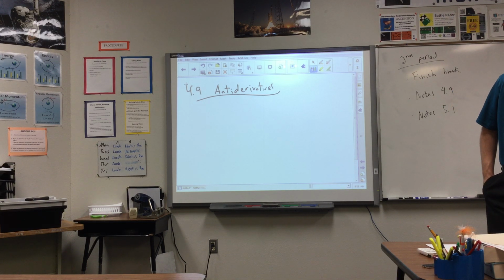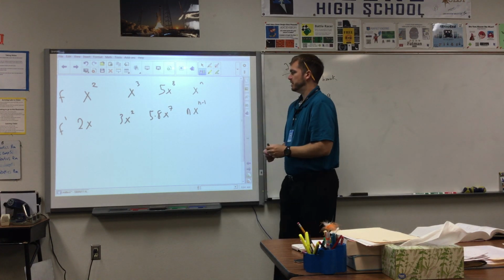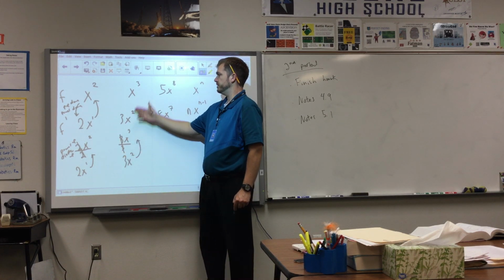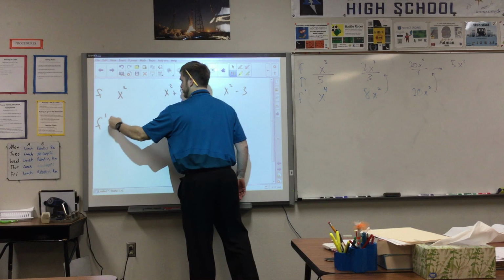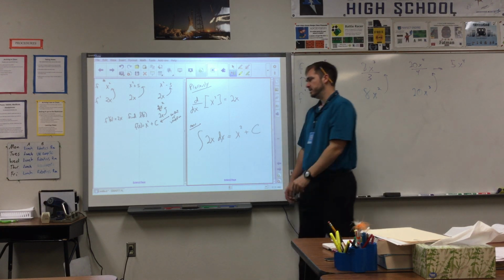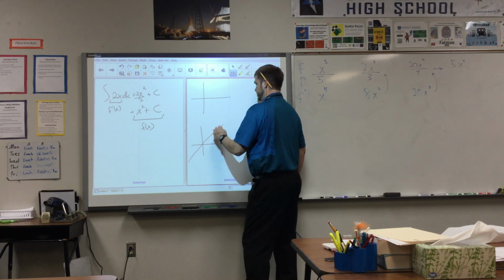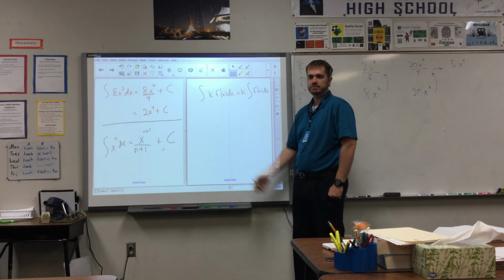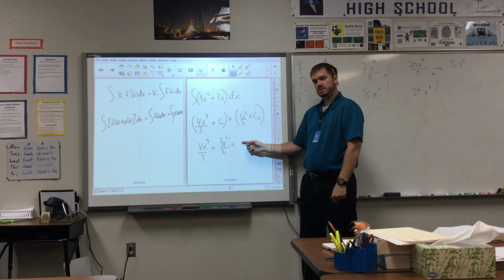Antiderivatives - part 1